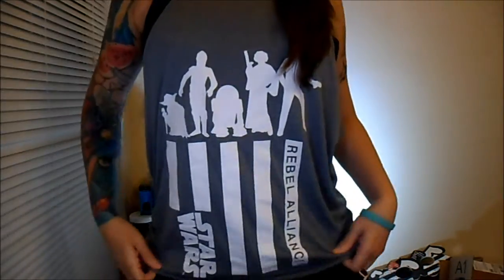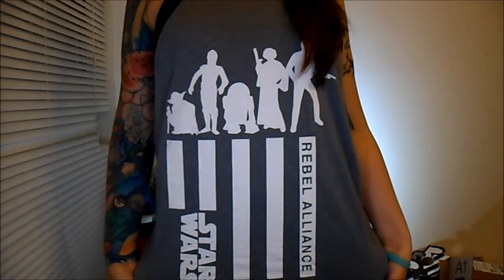Back to School: No Makeup Makeup for High School [Acne Prone]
No Makeup Makeup for all of my students who aren't allowed to wear it, and even for my busy mom's who don't have time for it!  This look is meant to be easy to put on, but give you enough life and even-ness in the face so that you can face the day without worry about red cheeks or zits.  Also, who doesn't like for their eyes to look a little more awake.

In high school, I either had on no makeup, very little makeup, or a full goth face (white foundation, lots of eyeliner, etc).  It was a little ridiculous, honestly.  I've always kind of been an all of nothing person though.

In this tutorial:
Acure Toner in Seriously Hydrating [V, CF]
Murad Acne Clearing Solution [V, CF*]
Pond's Luminous BB Cream in Fair [I received this from Influenster a while ago]
Sephora Collection Classic Multitasker Brush [V] $24
Sephora Collection Bright Future Concealer in 03 Fondant
BareMinerals 5-in-1 BB Advanced Performance Cream Eyeshadow in Soft Linen [CF*]
Clinique Chubby Cheek Color in Peony
Benefit Cream Eyeshadow in Bikini-tini & Holy Smokes!
Real Techniques Deluxe Crease Brush [V, CF]
Ole Henriksen Ultimate Life Eye Cream [CF*] (if you don't have any concerns, just get something basic!)
Touch In Sol Stretchex mascara [CF]
Stila Convertible Cheek and Lip Color in Camilla

*parent company tests